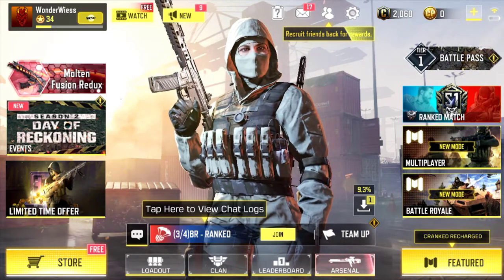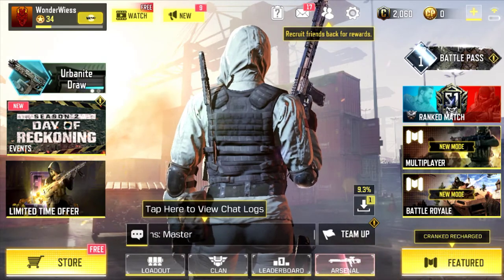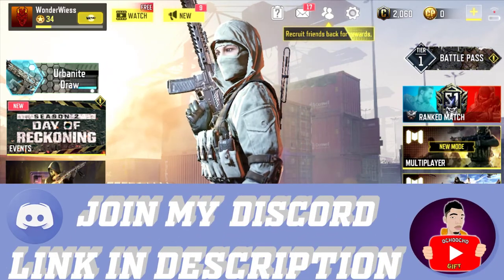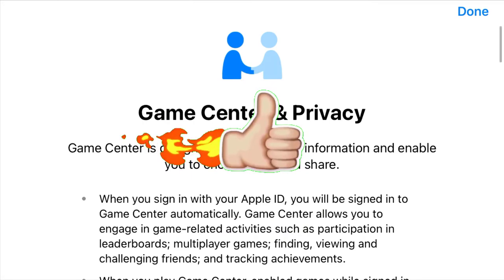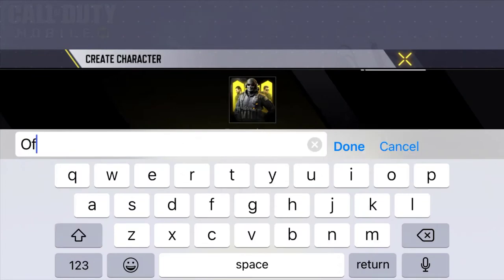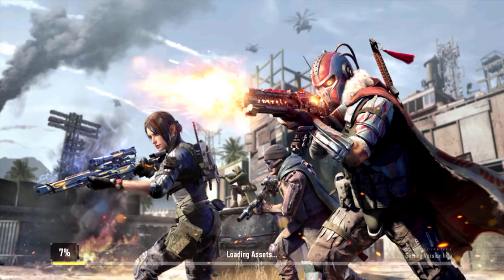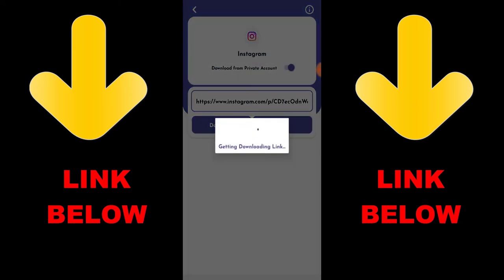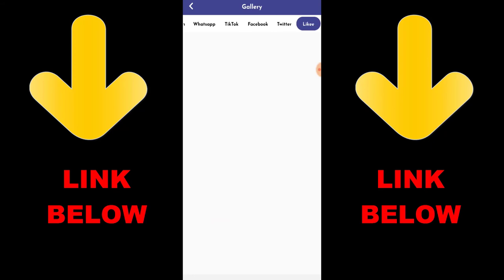How To Link Guest Account To Apple ID In Call of Duty Mobile 2021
► OchoochogiftYT
Random Videos

► How To Invite & Kick Player Out From 1v1 Private Match In Call of Duty Mobile 2021